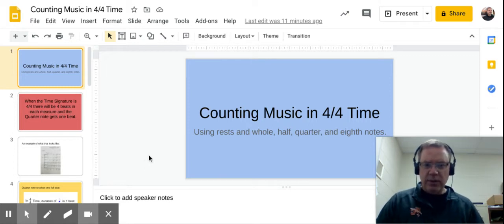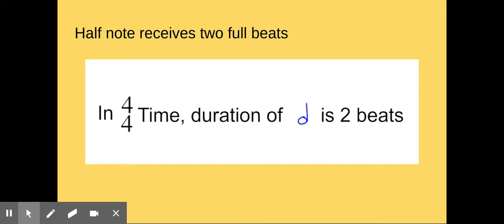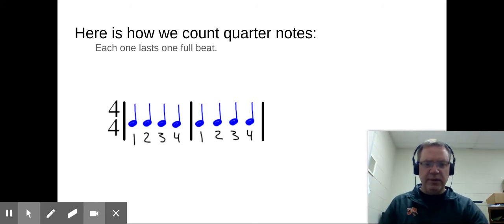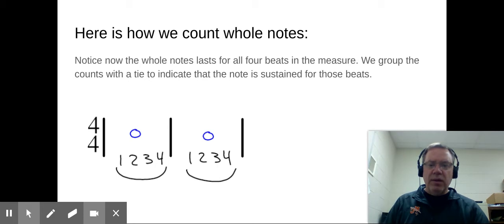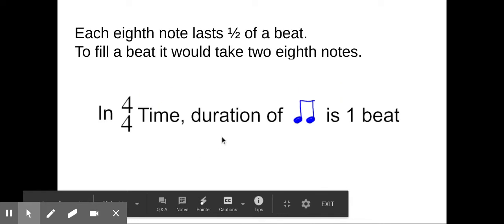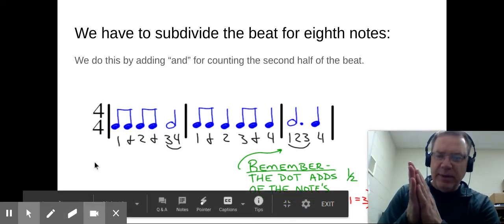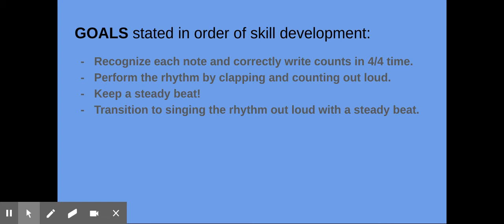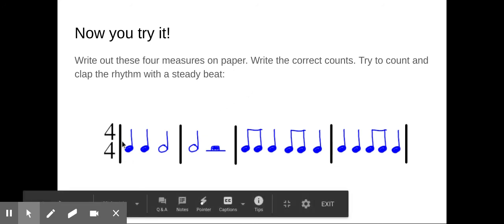Counting Music in 4/4 Time - Google Slides